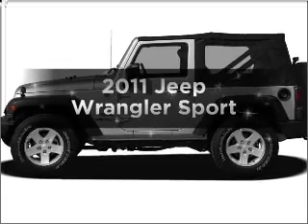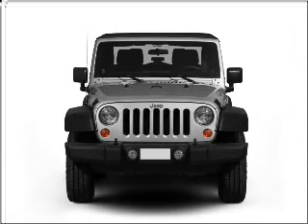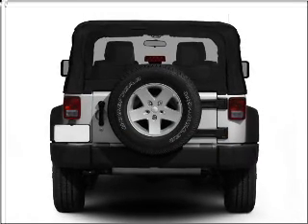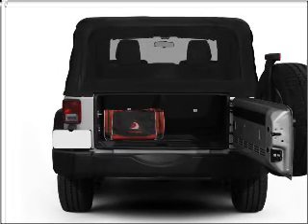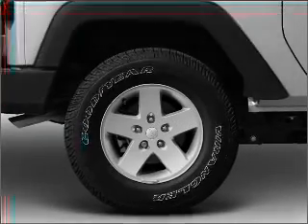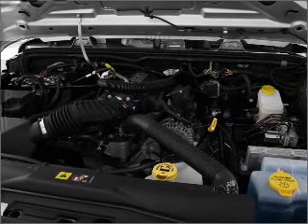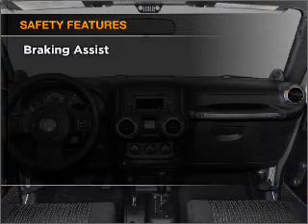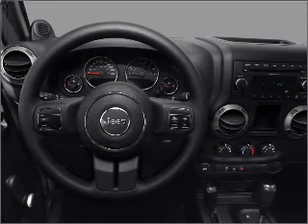2011 Jeep Wrangler - Henderson NV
Year: 2011
Make: Jeep
Model: Wrangler
Trim: Sport
Engine: 3.8 liter 6 cylinder 12 valve
Transmission: 6-Speed Manual
Color: Bright White Clearcoat
Mileage:
Address:
930 Auto Show Drive